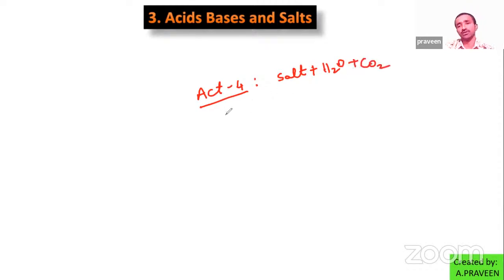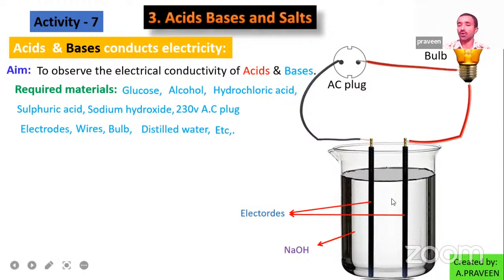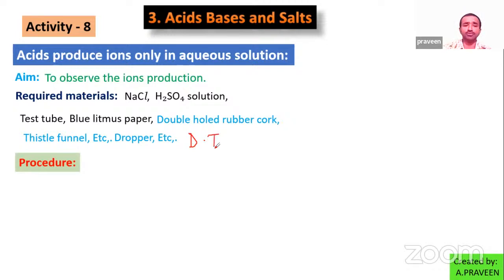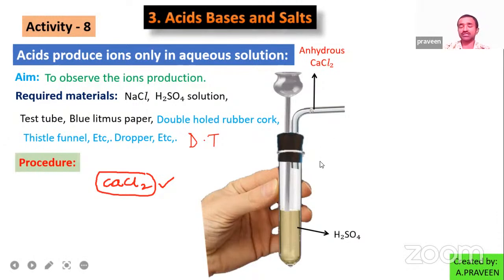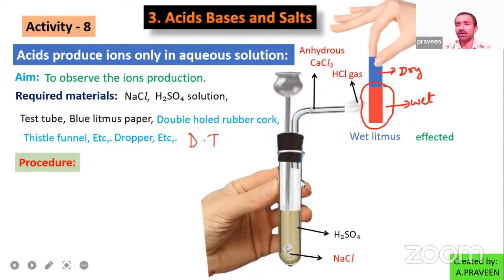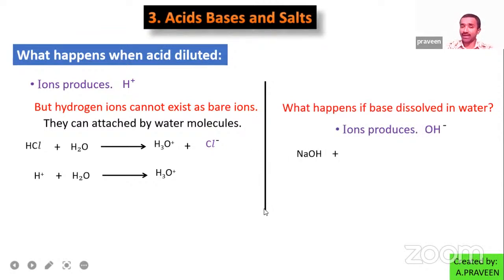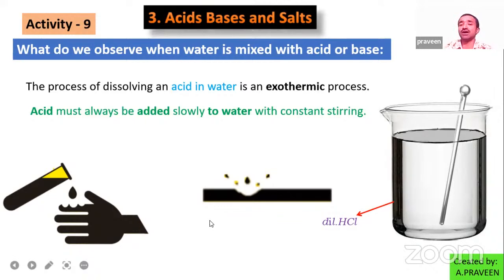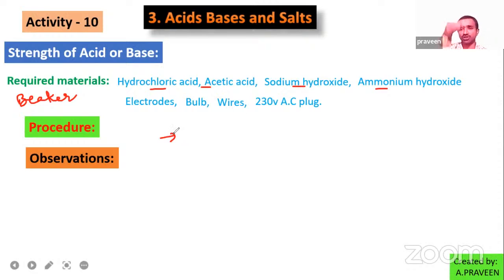Acids Bases and Salts live class - 4